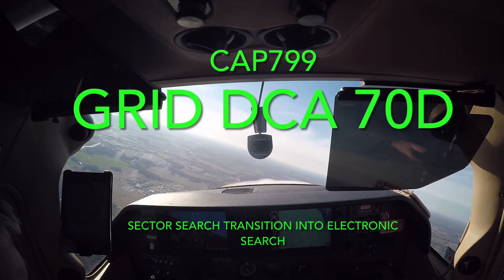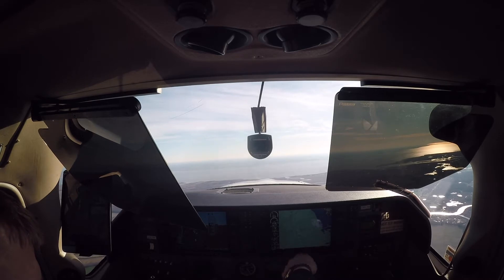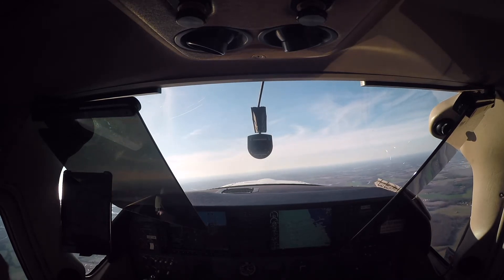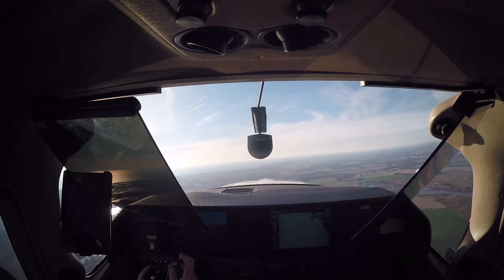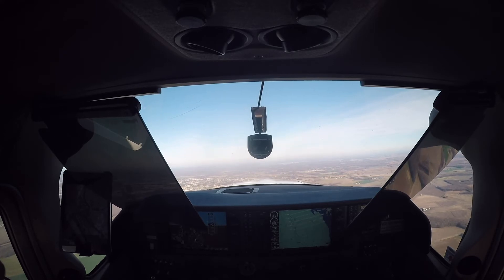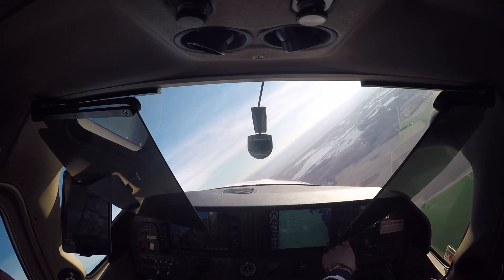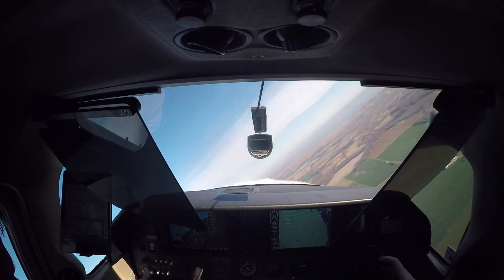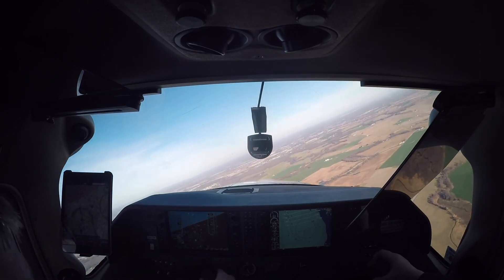Civil Air Patrol - Grid Search - Electronic Search - What’s an ELT Sound Like?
On this flight we performed a search in DCA Grid 70 Delta for an ELT. In the video you’ll see us fly a few legs of the grid search and pickup the ELT on the Becker direction finder.

This gives us a relative bearing to the ELT and allows us to fly to it and report lat/longs to mission base - who can disseminate the information and send out ground teams as required.

This is all part of an exercise. EXERCISE ONLY.

The ELT in this video is realistic in sound and was an actual practice ELT. These devices transmit on 121.775, as to not block an legitimate ELT on 121.5, 243.0, 406 etc.